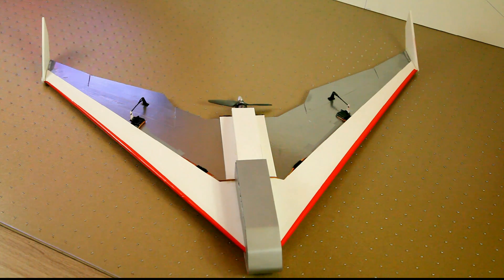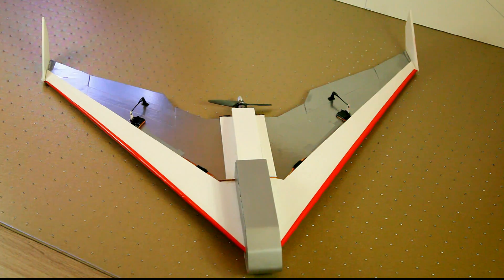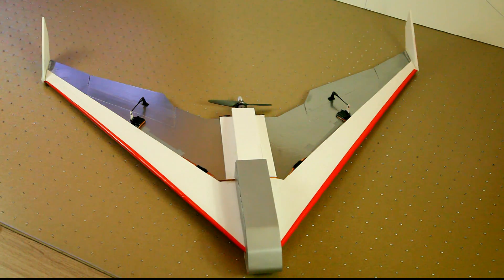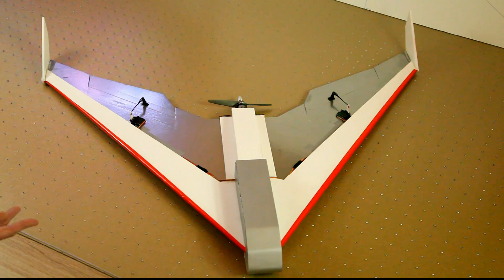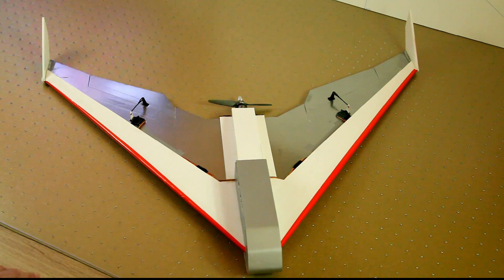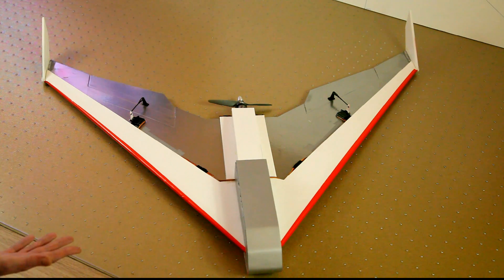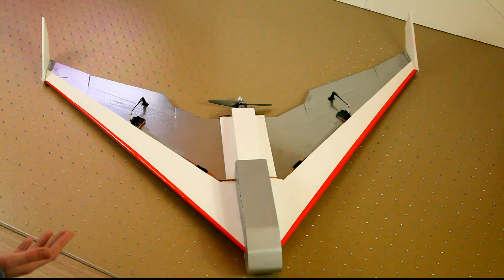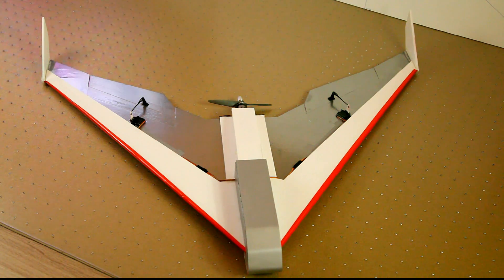Scratch building a flying wing! Part.1 - Why would you??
Hello everybody!
in this video-series I'll be showing you how to build a simple, but very effective flying wing delta.
In this first part I'll show you what we are going to be building, and why you would want to scratchbuild a plane :)

Underneath here are links to the major parts used.